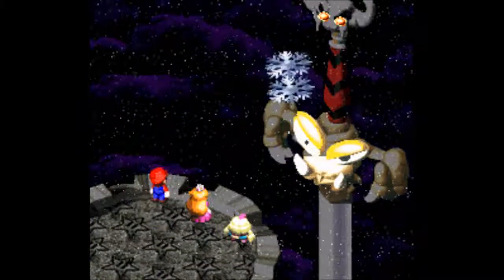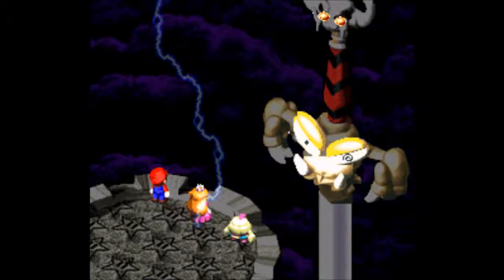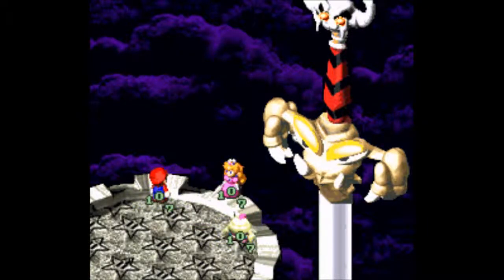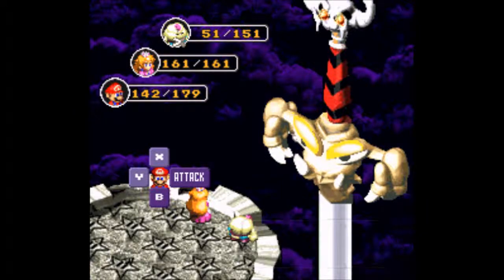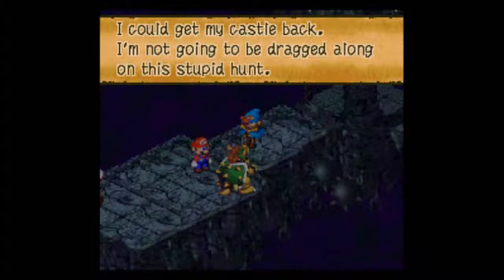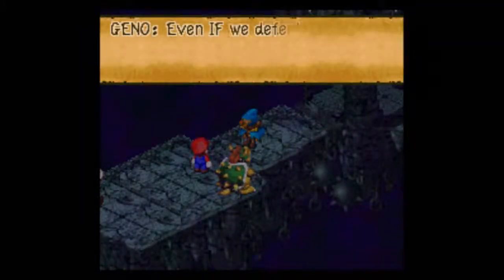Let's Play Super Mario RPG: 46 Swords n Cops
Sir, I'll have to ask you to step out of the inter-dimensional portal.